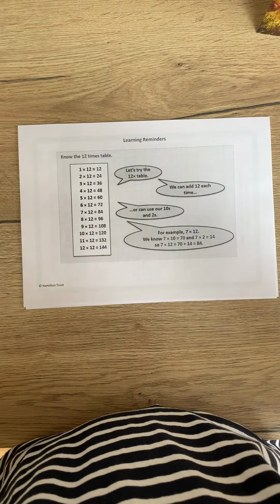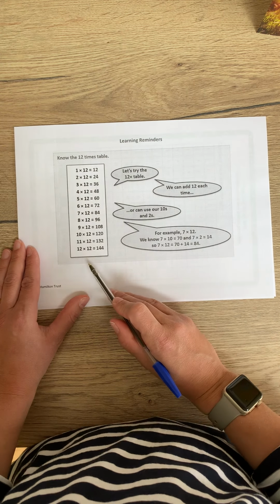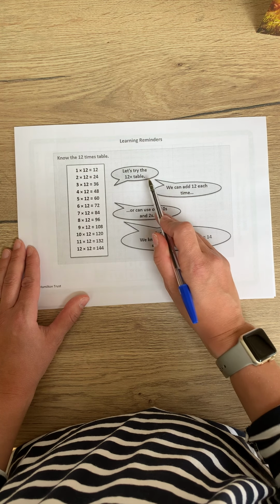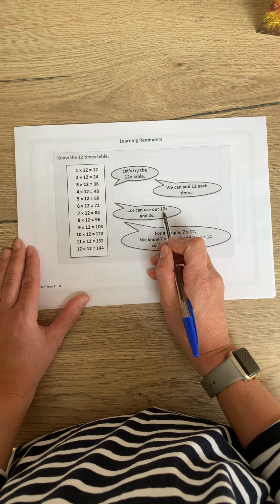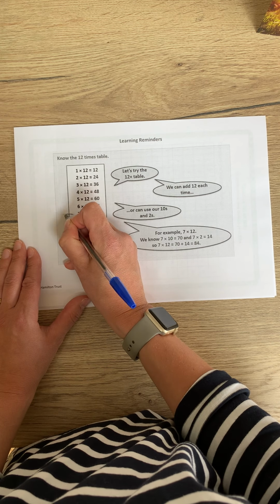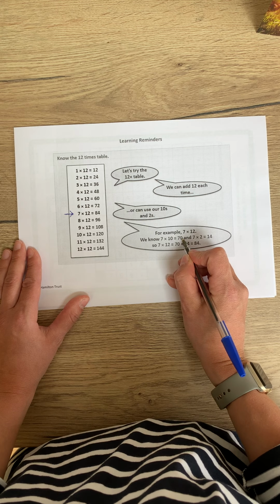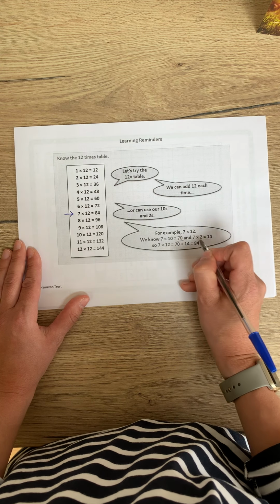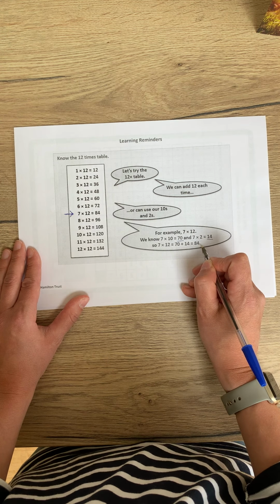Maths Week 1 Thursday